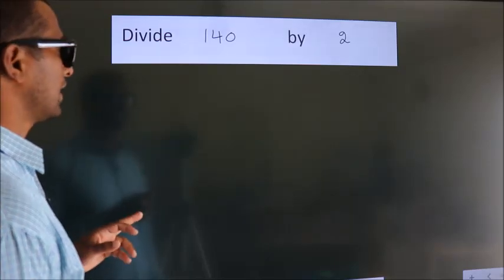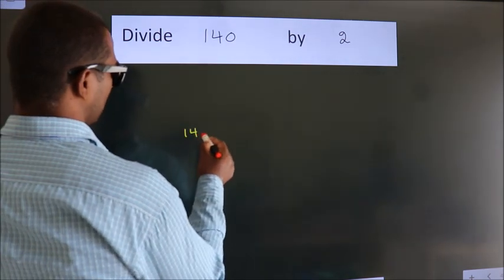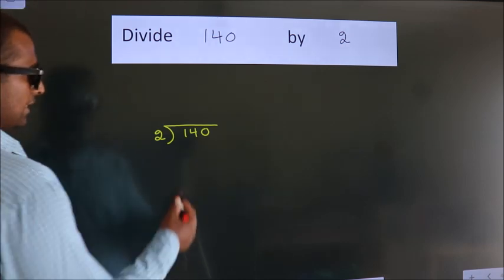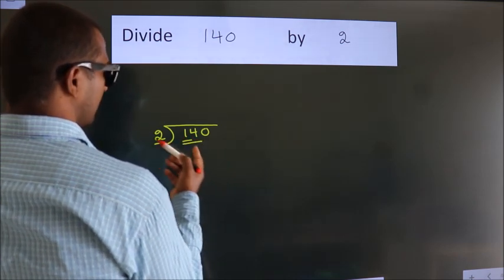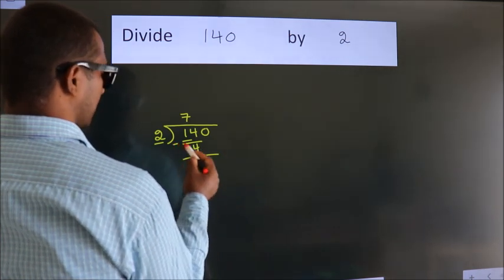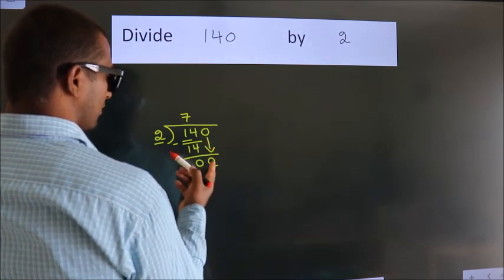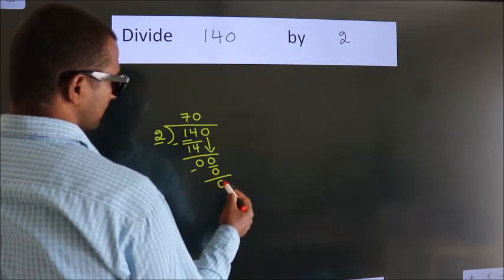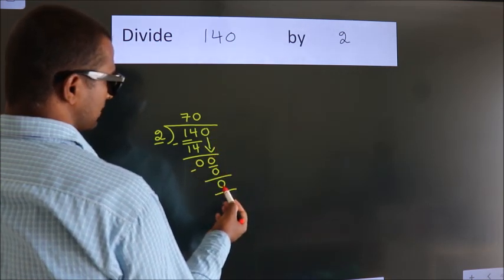Divide 140 by 2 Divide completely